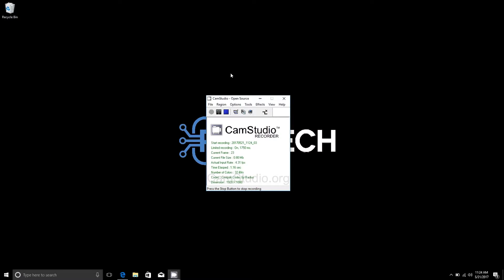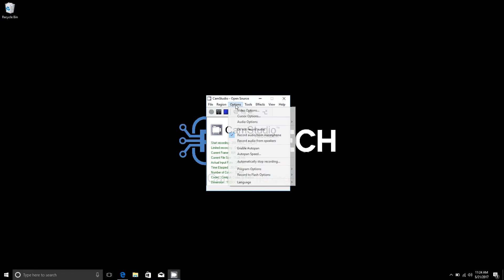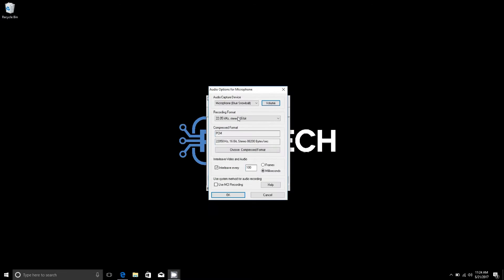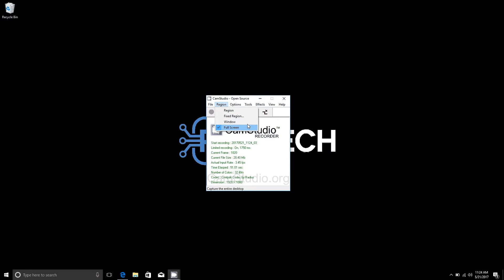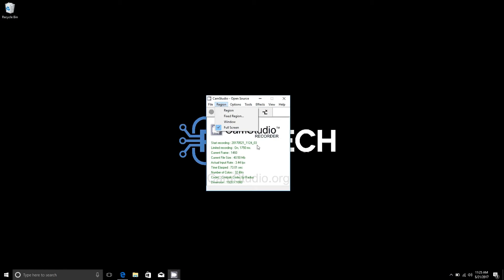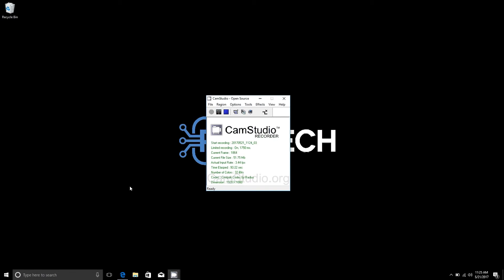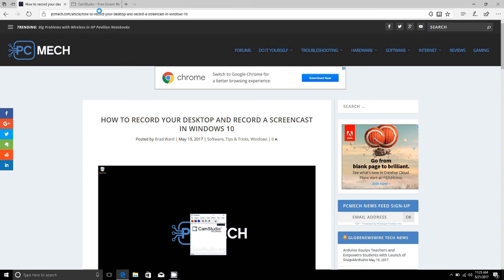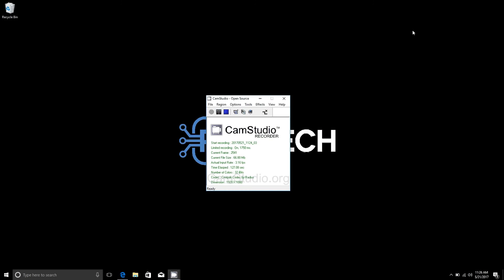How to create a screencast with CamStudio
Brad shows you how to create your own screencast with CamStudio.